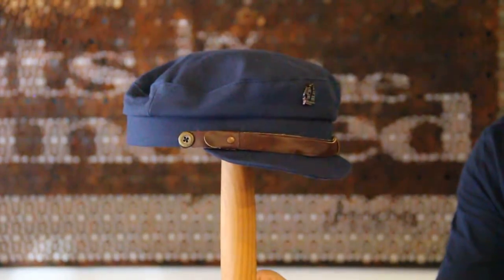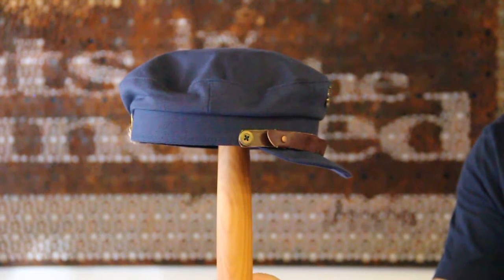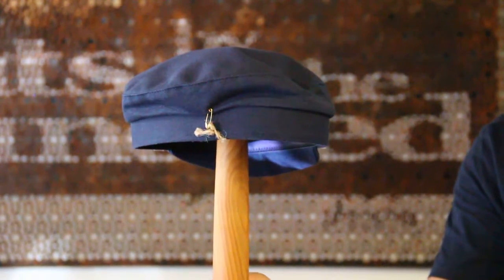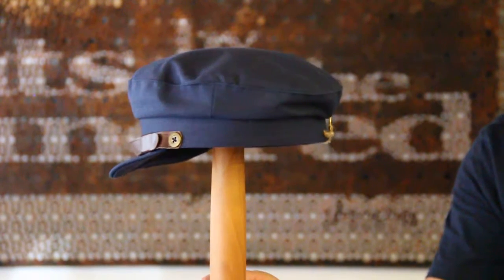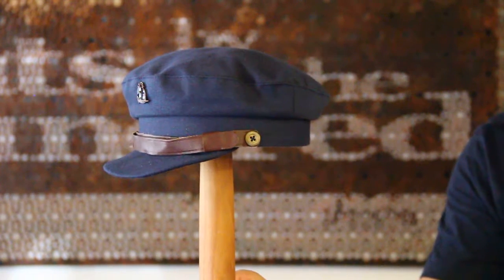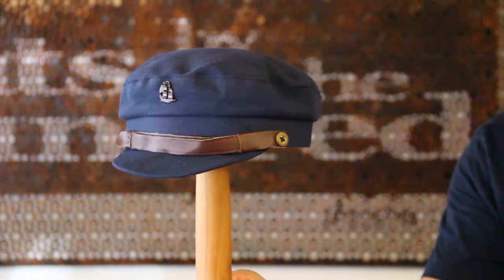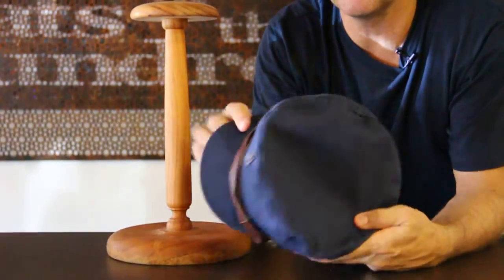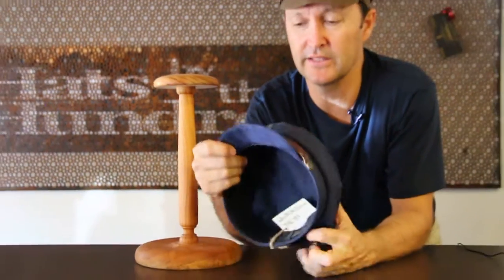Fallen Broken Street The Sea Hat Review - Hats By The Hundred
A quick look at the Fallen Broken Street The Sea Hat, great casual cap.